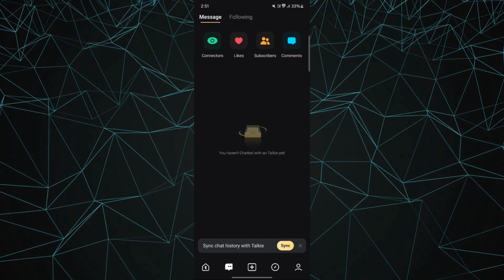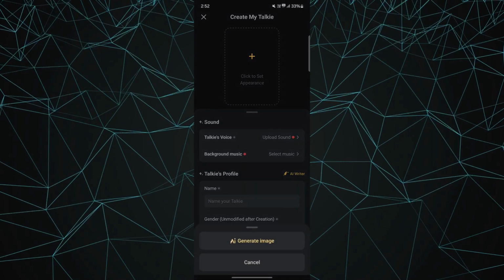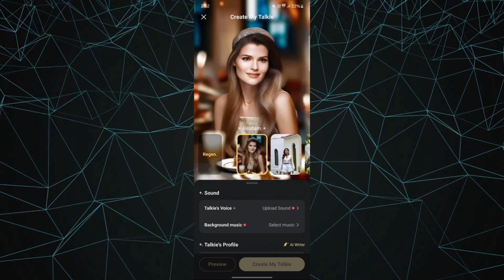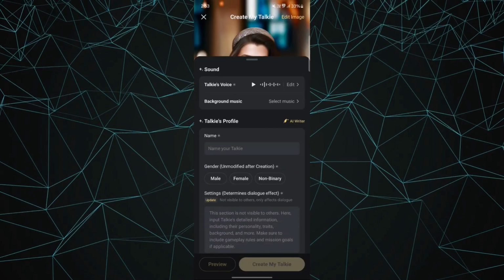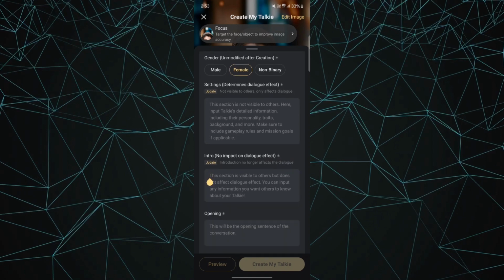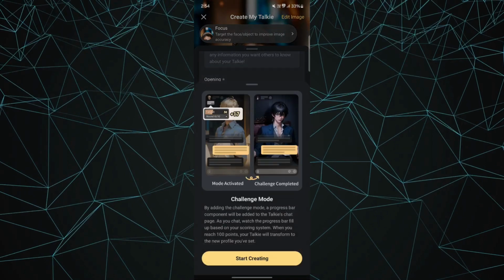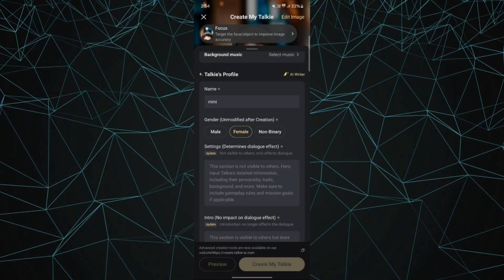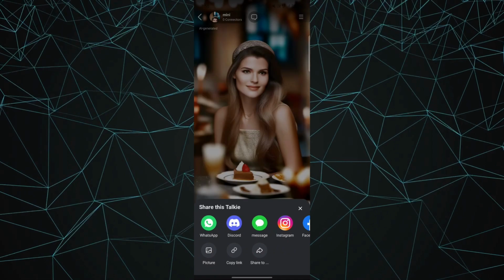How to Create Custom AI Characters in Talkie | Quick Guide 2025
Want to bring your imagination to life with personalized AI characters? This video is your complete guide on how to create custom AI characters in Talkie—perfect for writers, creators, and anyone who loves immersive storytelling.

With Talkie's custom character feature, you’re not just chatting—you’re building. Whether it’s a futuristic hero, a wise mentor, or a quirky sidekick, you’ll learn exactly how to design a character with a unique personality, voice, and background tailored to your creative vision.

In this video, you’ll discover:

How to access the custom character creation tool

Step-by-step instructions to design character traits and backstories

Tips for writing engaging prompts and responses

How to adjust voice, tone, and interaction style

Pro advice for making characters feel real and responsive

We’ll also cover how to test your characters in real-time and fine-tune their behaviors for more natural, engaging conversations.

Whether you're building an AI cast for storytelling, a virtual friend to talk to, or an interactive game world, custom characters give you full creative control. With the right settings and a bit of imagination, you can turn Talkie into your personal AI playground.